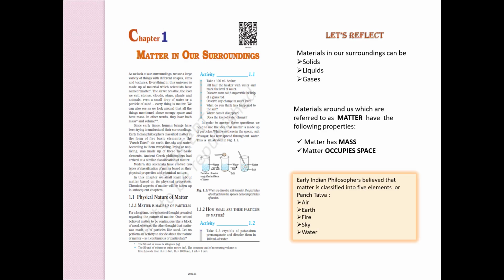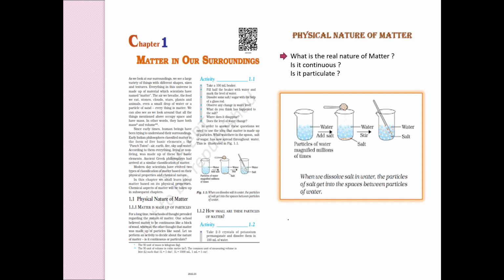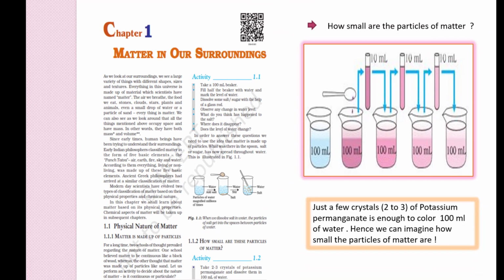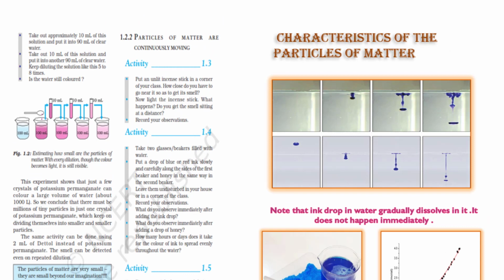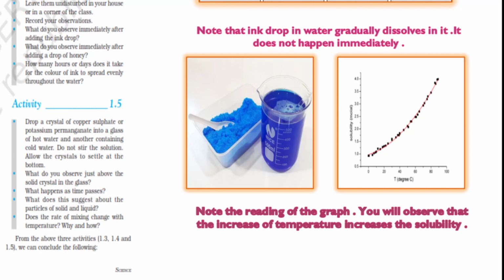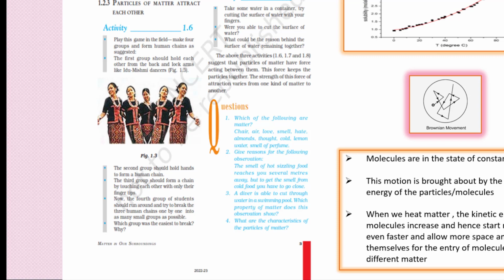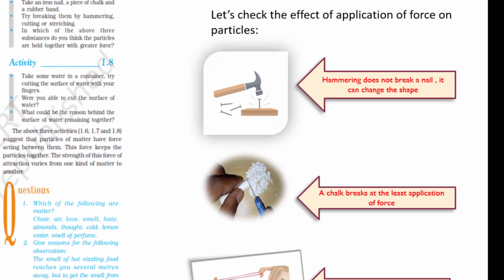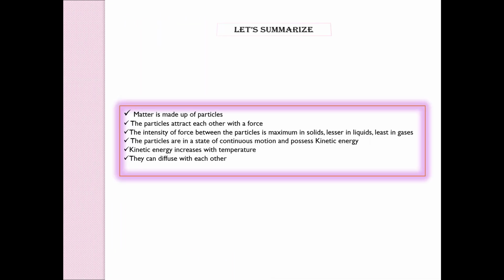CBSE Science I Grade IX I Matter in our surroundings I Module 1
Please click on the link to complete the assessment